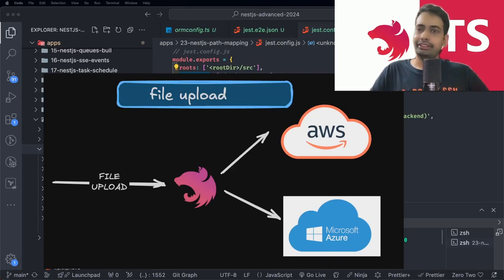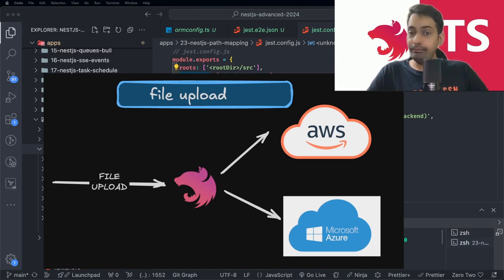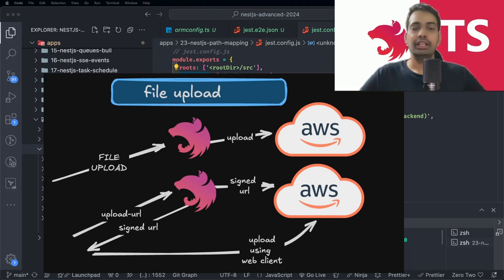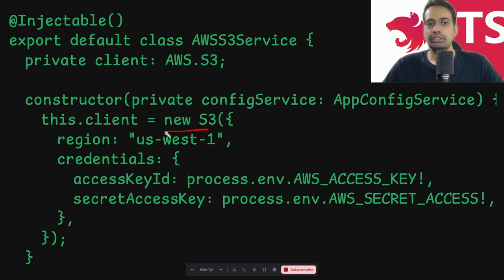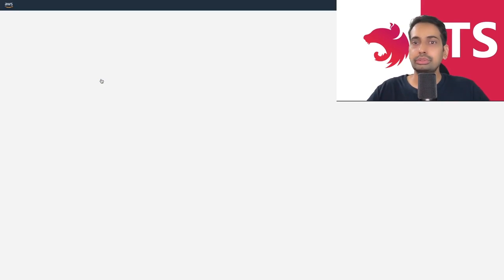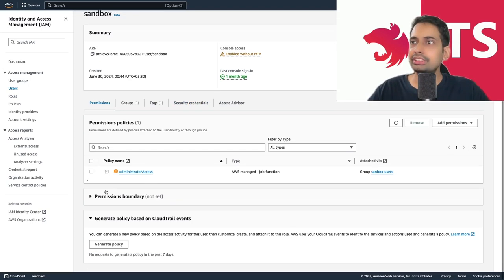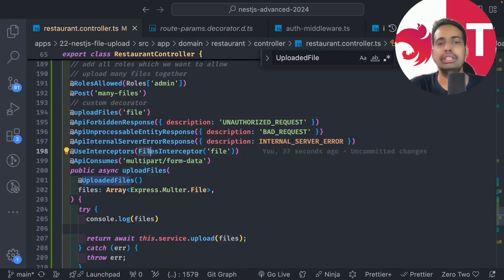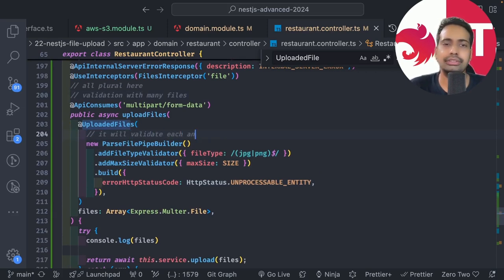NestJS File Upload to cloud AWS S3 Part-2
Mastering : NestJS File Upload to AWS Cloud S3 Bucket

In this comprehensive tutorial, we dive deep into handling file uploads in your NestJS applications. Learn how to securely accept file uploads, implement strict validation rules for file types, sizes, and formats, and handle potential errors gracefully.

We'll cover:

* Setting up file upload endpoints
* Using the `@UploadedFile` decorator
* Implementing custom file validators
* Handling file storage and retrieval
* uploading file to aws s3 bucket
* upload multiple files to aws s3
* download files from aws s3
* Integrate AWS SDK with nestjs
* Best practices for file upload security

By the end of this video, you'll have a solid understanding of how to build secure and efficient file upload features in your NestJS projects.